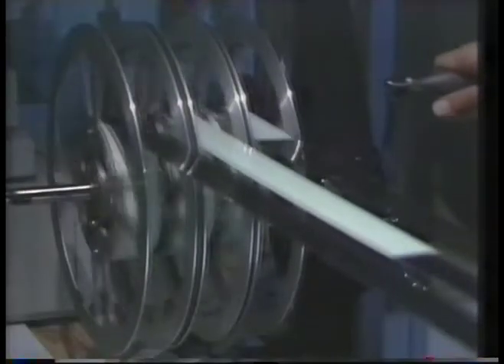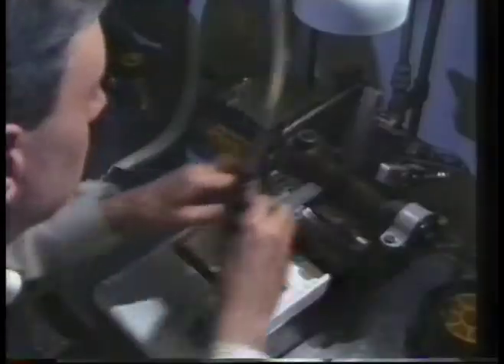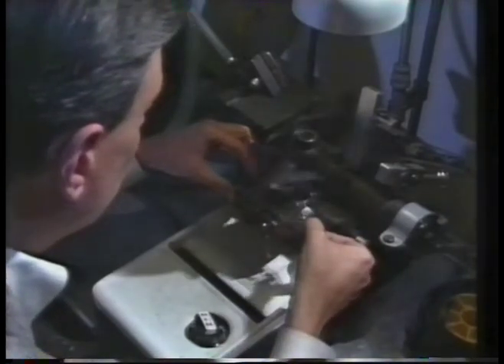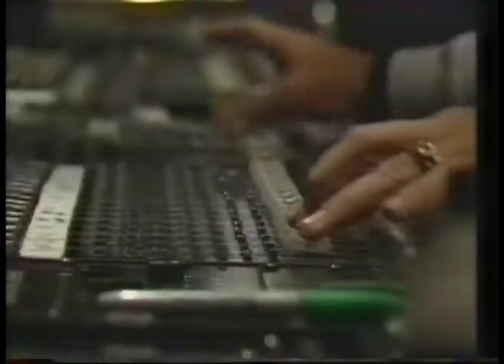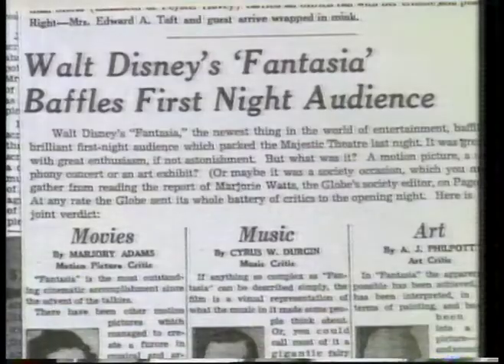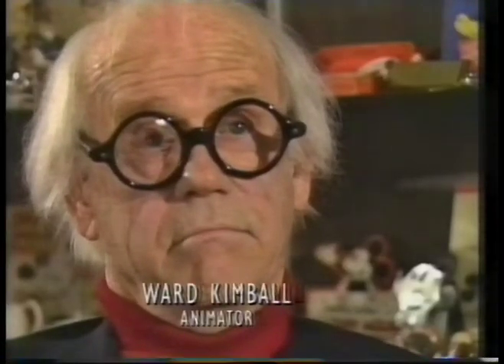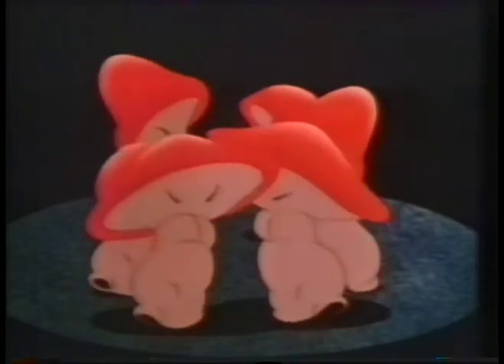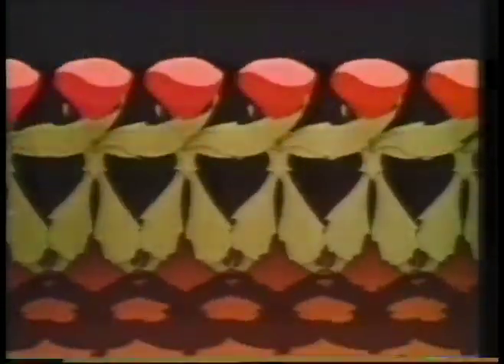Film 90 report on Fantasia restoration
Featuring contributions from Ollie Johnston and Ward Kimball among others. From 3rd December 1990